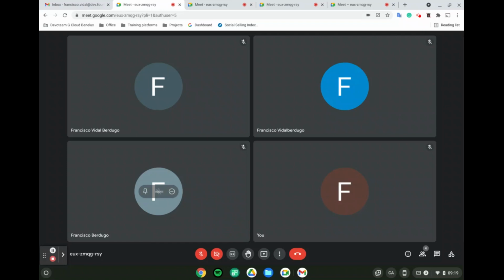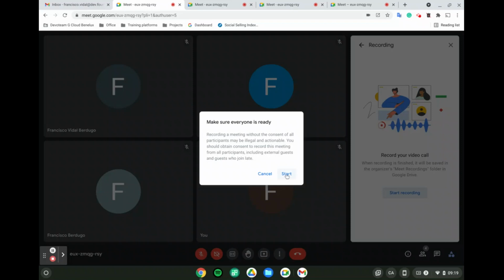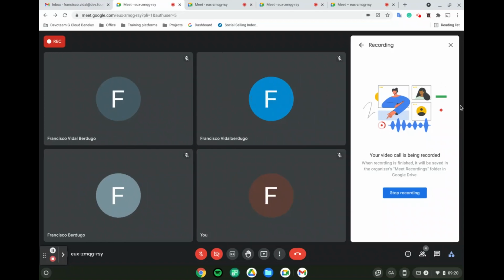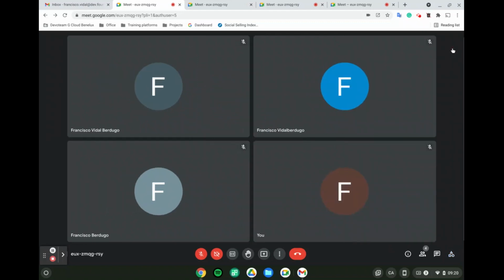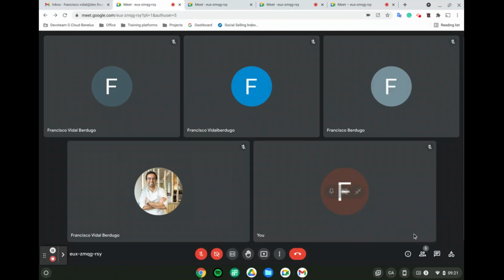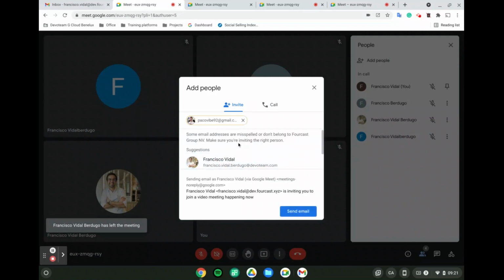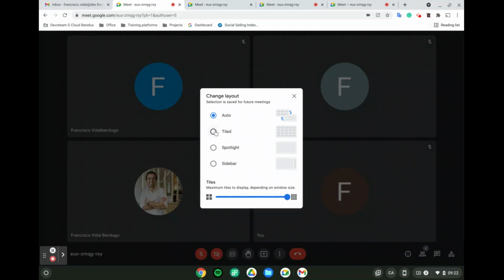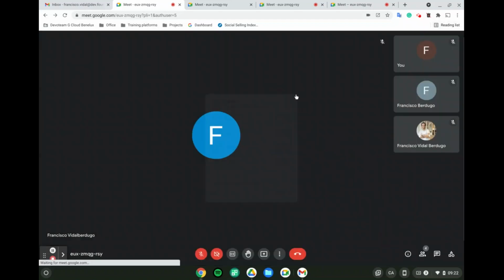How to use the different Google Meet features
Google Meet has many different interesting features, allowing you to have a more productive meeting. In this tutorial video, we will demonstrate three of these features: how to record a meeting, how to add an external person & how to change the layout of the Google Meet.